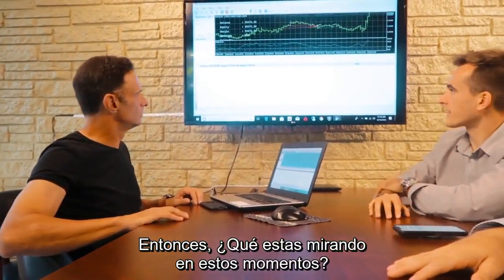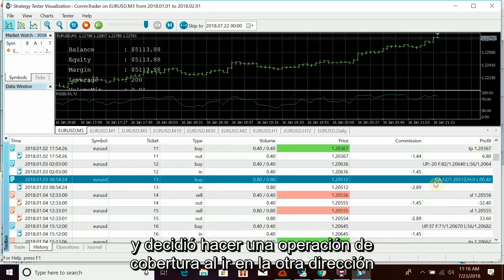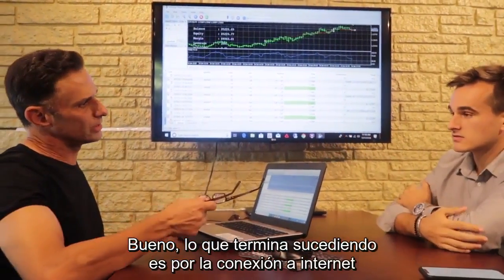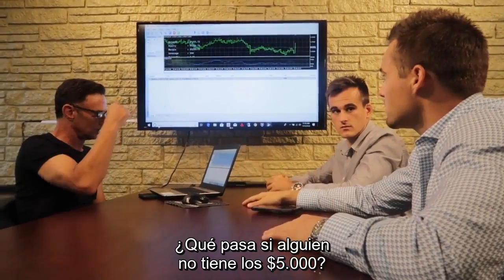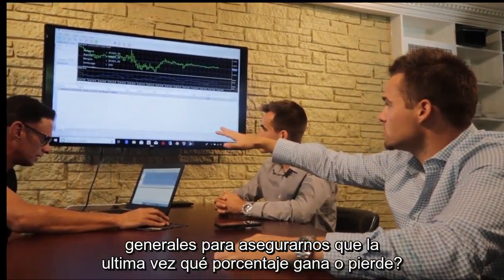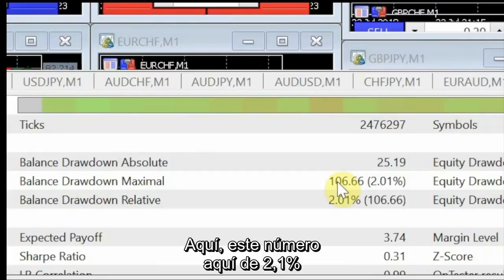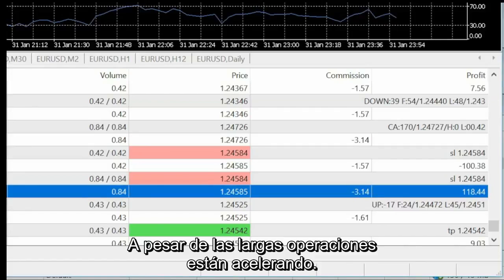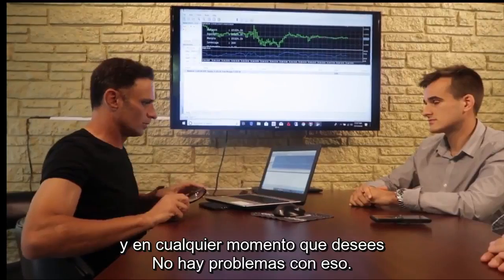El Primer Software De Intercambios Forex Energizado Por La I.A. En El Mundo